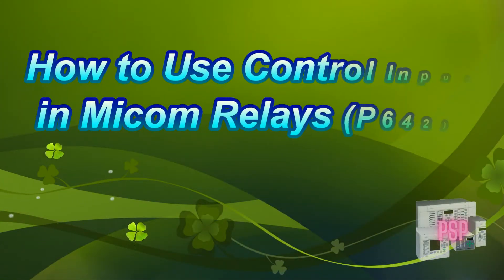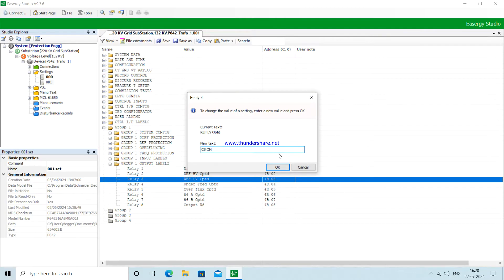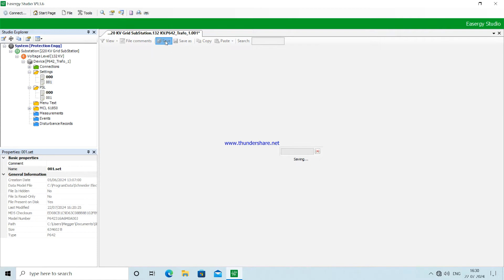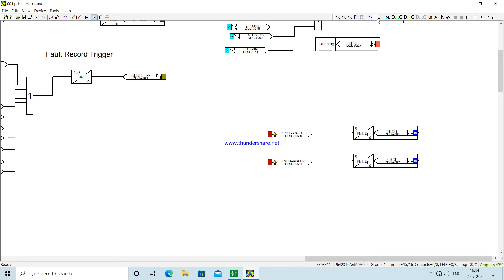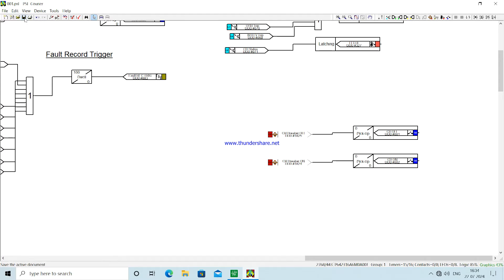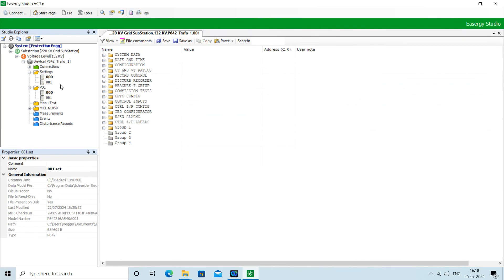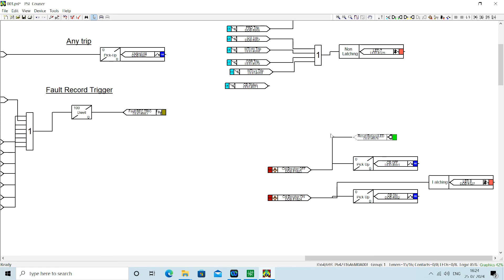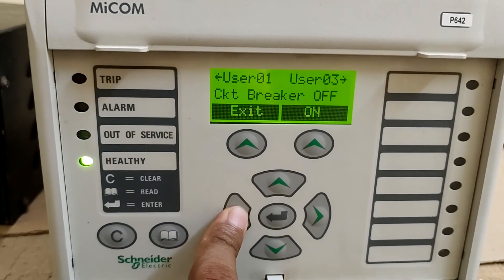Configuration of Control Input in Micom Relays using S1 studio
In this video I tried to show the complete process of configuring Control Input functions in Micom Relays. P642 micom relay is used in this video but it can be done in all the Micom relays having PSL. Please comment for any queries